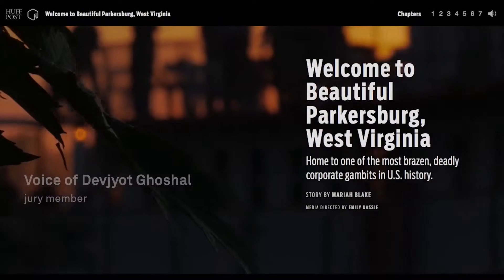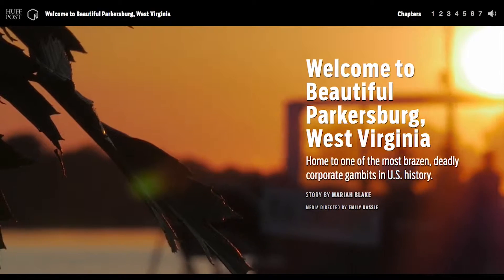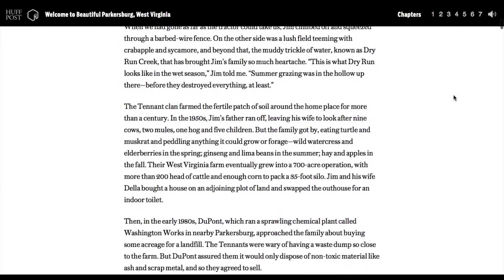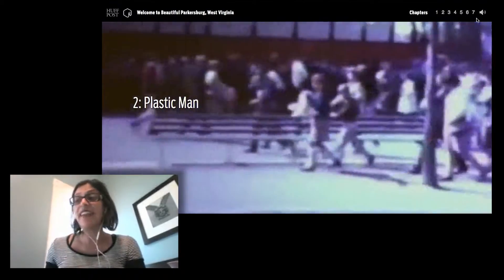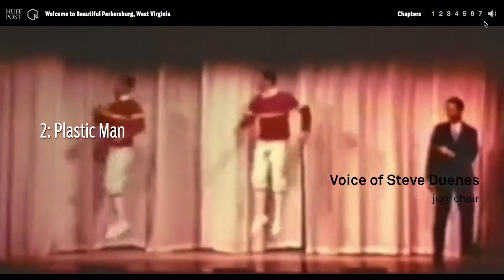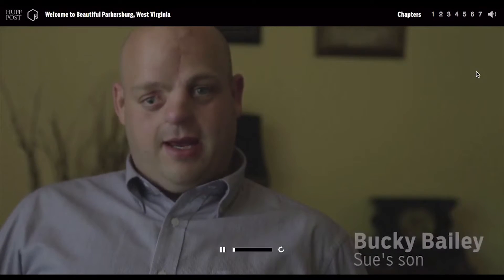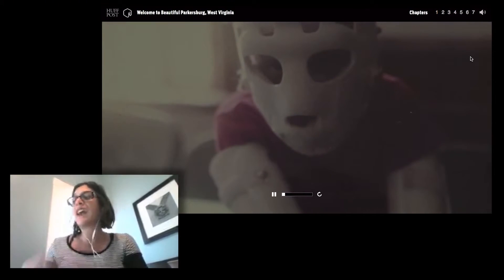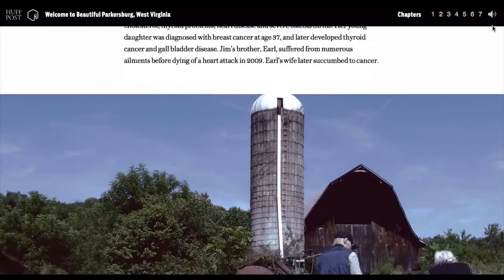Jury on Welcome to Parkersburg, WV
"At the end of the day, this is a very good example of top investigative journalism coupled with media to tell a very very important compelling story..."—Kylie Boltin, Immersive Storytelling jury member